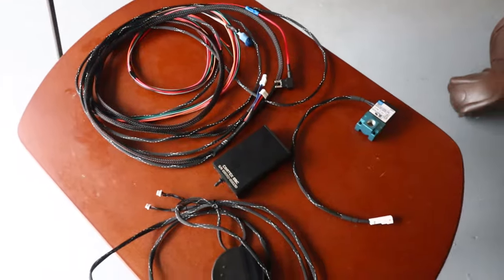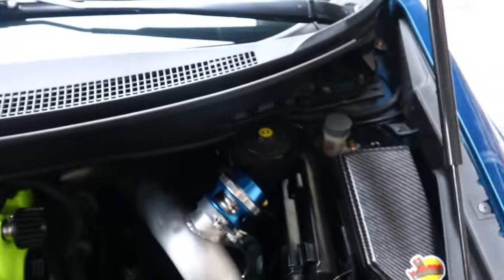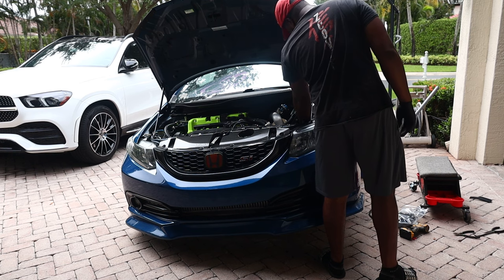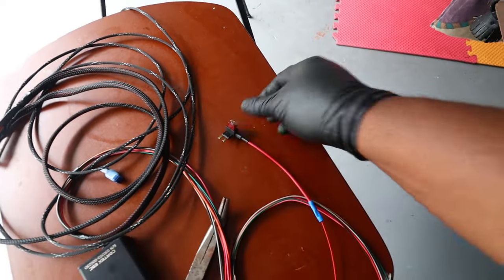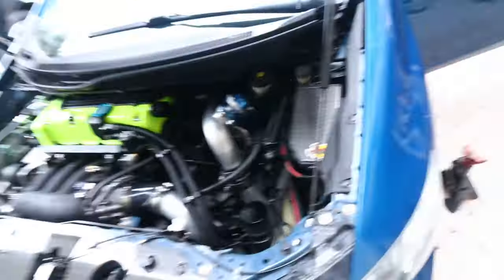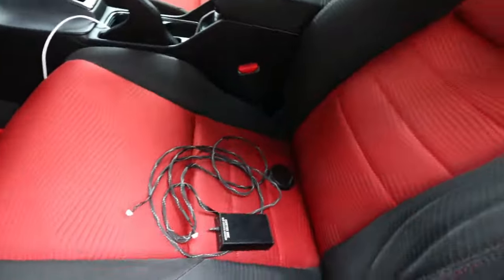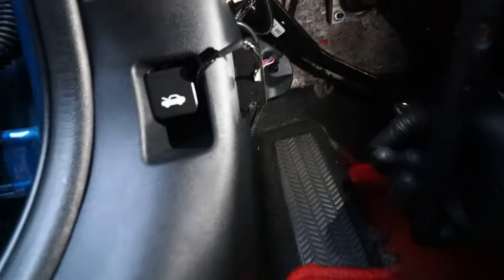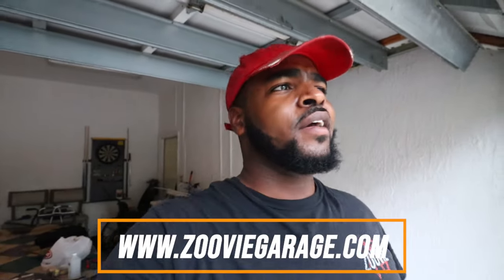TURBO CIVIC SI FINALLY GETS BOOST BY GEAR 🔥(Cortex EBC) | PART 1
My boosted 2015 9th gen civic si finally getting cortex ebc! I can't wait to get this boost by gear working. It's going to make Dusty The Si FLY!!

Hybrid Racing
 Use "ZOOVIE" to save some $$$